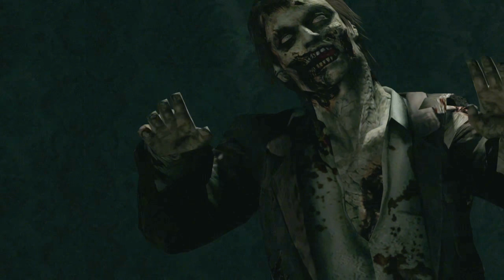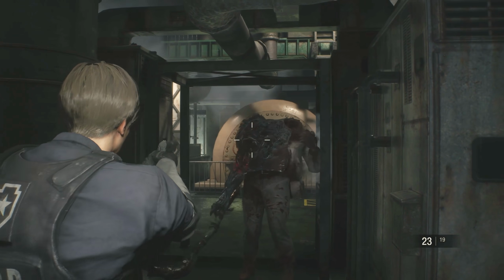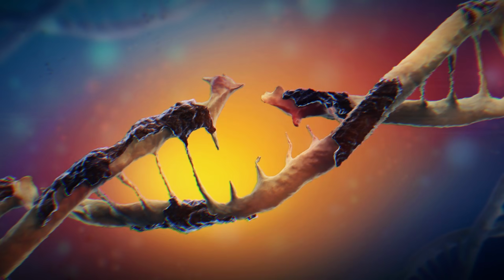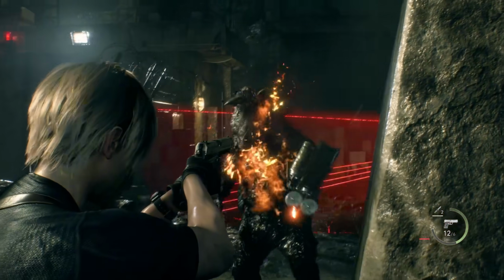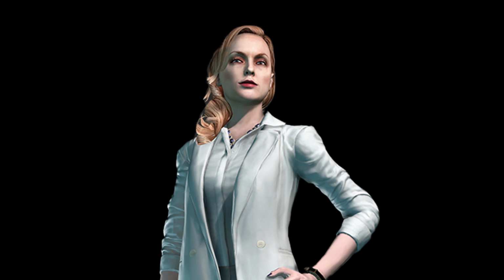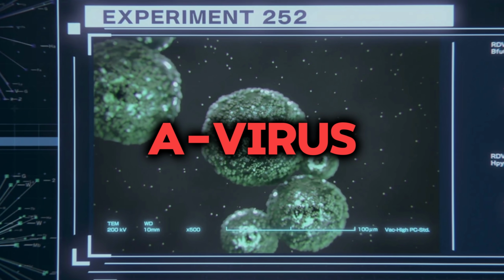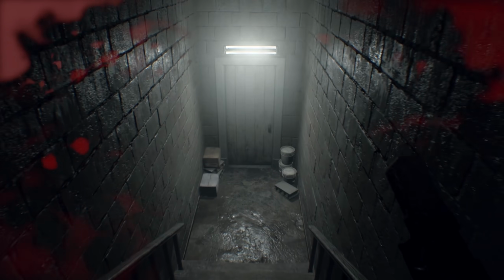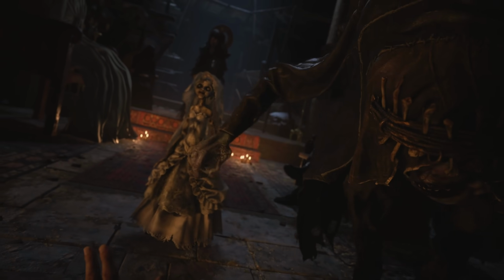Resident Evil's DANGEROUS Viruses Explained (2026 Edition)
Every Virus In Resident Evil Explained 2026 Edition

0:00 - Progenitor
2:00 - T Virus
4:01 - T Veronica
6:04 - G Virus
7:57 - NE Alpha
9:55 - T Plus G Virus
11:48 - Las Plagas
13:40 - T Abyss
16:04 - Uroboros
18:10 - T Phobos
20:19 - C Virus
22:21 - A Virus
24:22 - Kodoku
26:22 - Mutamycete
28:31 - Megamycete
30:31 - Mutated T Virus
32:13 - Raccoon City Syndrome